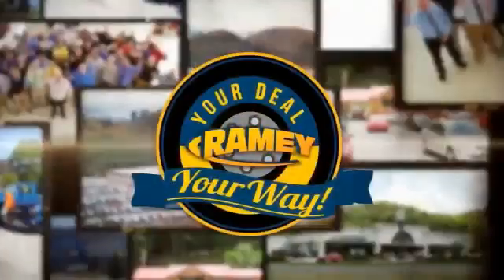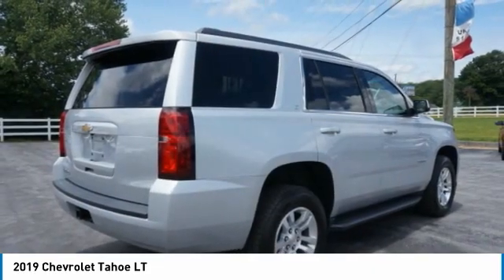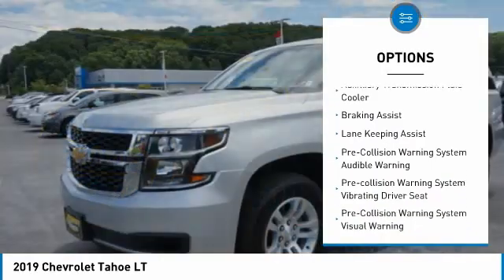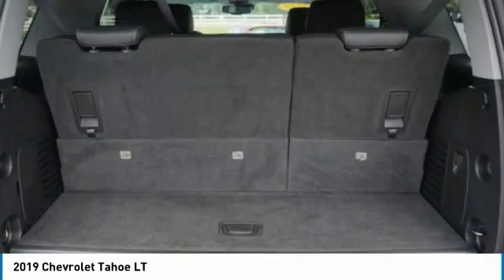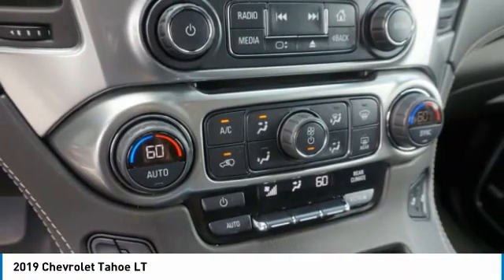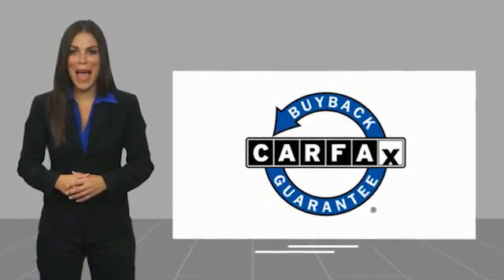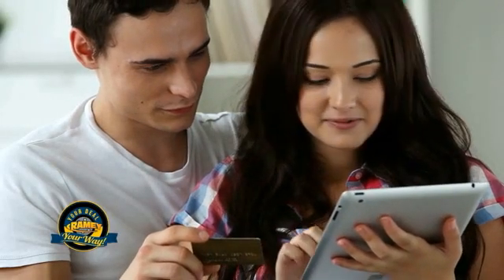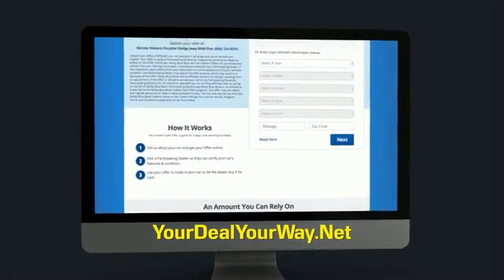2019 Chevrolet Tahoe Princeton WV 1-SA174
2019 Chevrolet Tahoe LT

Ramey Motors
127 Frazier Dr

KR161636